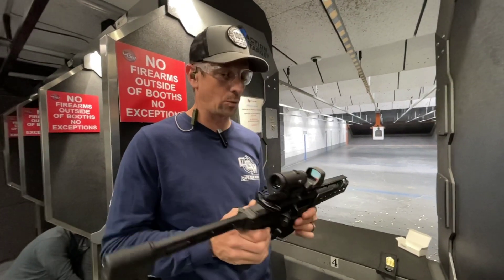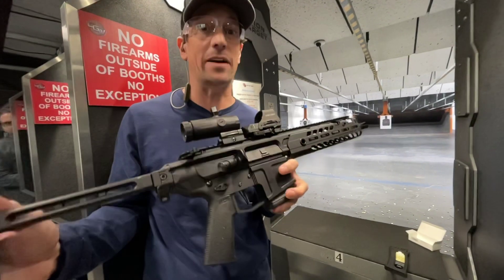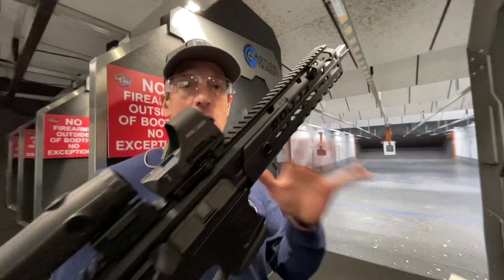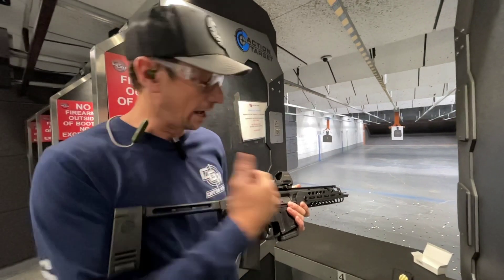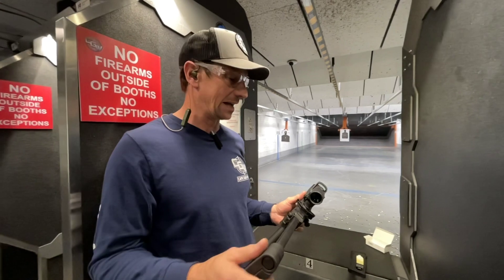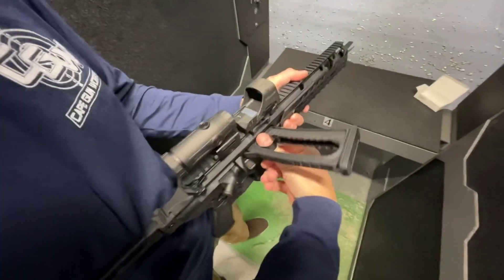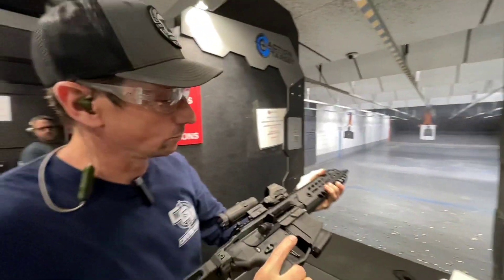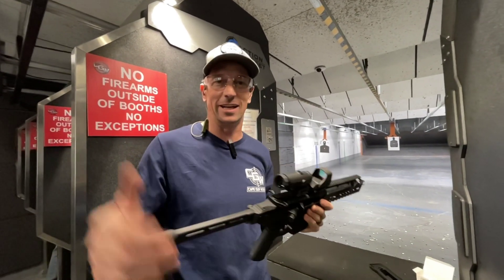Checkout this Dark Storm Industries fixed mag lower build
Build you fixed mag pistol AR at Cape Gun Works! We have build classes and a friendly staff to help you build your dream Gun!